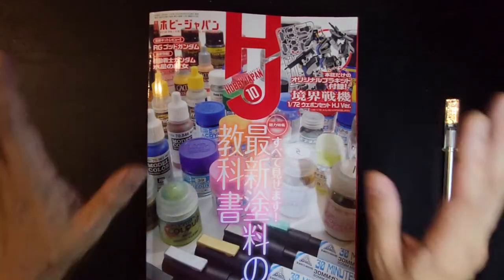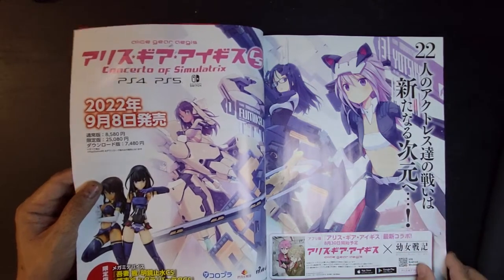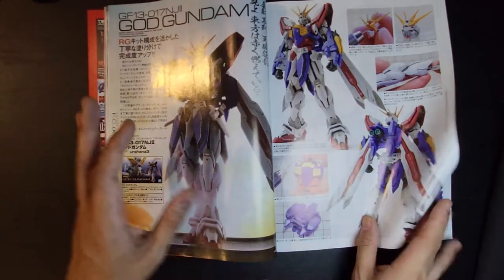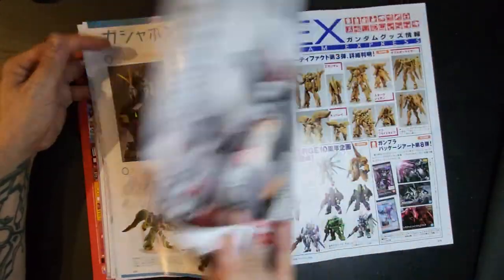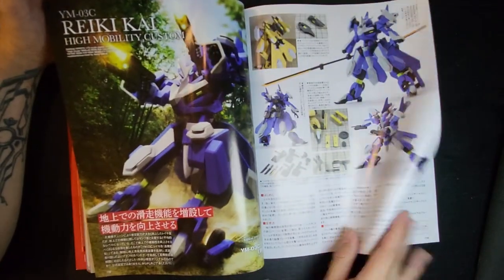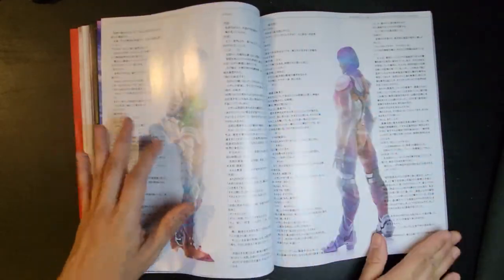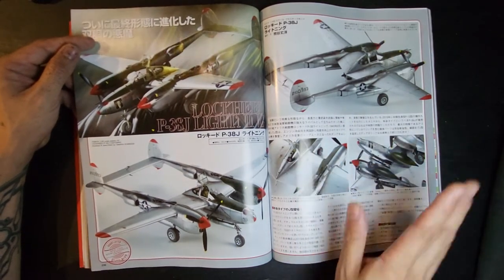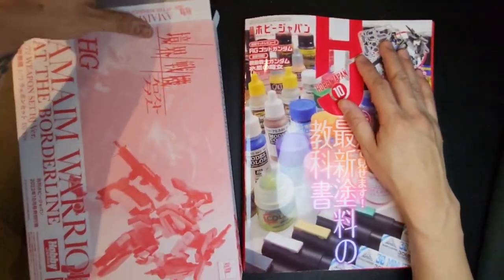S05E03 - Hobby Japan Exclusive Kyoukai Senki Accessory Pack + Magazine Review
Yes that's my website. I figured that jndidnt want to work with so-called "respectable companies" so let's just burn that bridge right away.